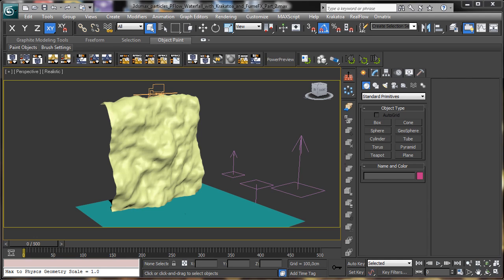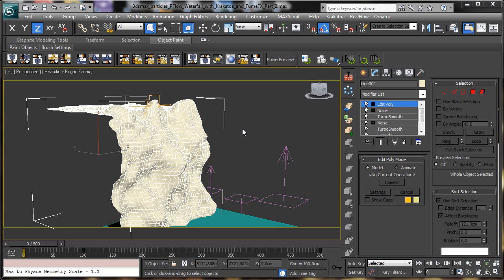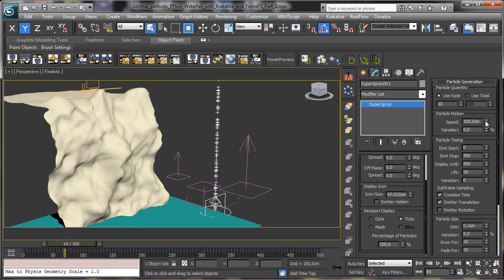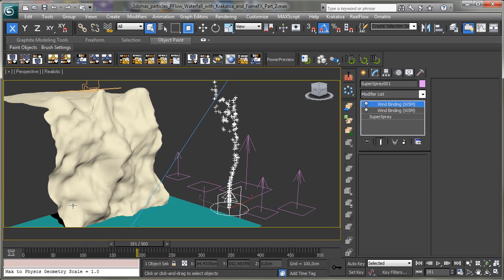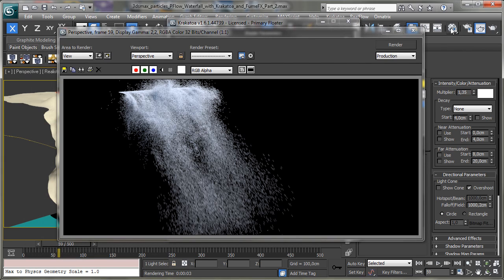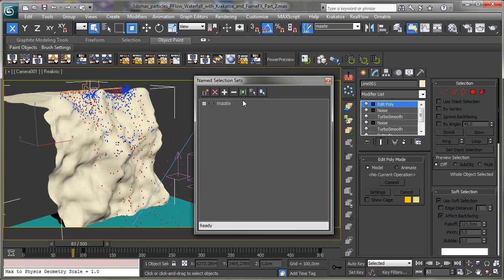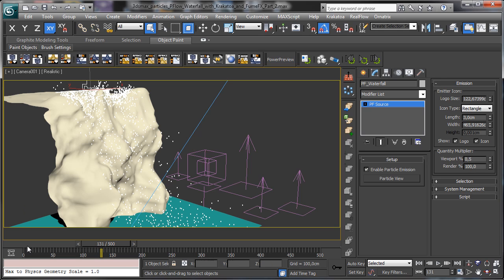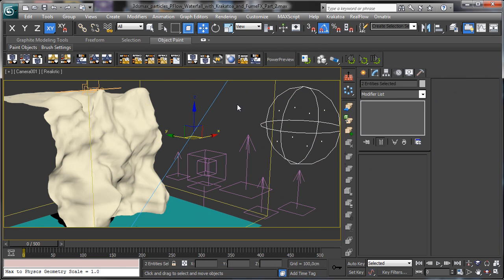PFlow Waterfall with Krakatoa and FumeFX -- Part 2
in this video for 3ds max, we'll continue working at the waterfall scene done using Particle Flow and Krakatoa.
We'll take a look at how we can finalize the environment meshes to obtain better water collision. Then we'll work a little bit more at PFlow setup, adding more turbulence and more particles.

With the final particle setup we'll move a step forward for Krakatoa rendering parameters, working on particle density, motion blur, matte objects and some tweakings to have something similar to a waterfall. At the end of the video we'll start preparing the additional mist layer done using FumeFX. Next part will be the final one with this setup, then we'll move in Realflow to make same scene but with fluid-dynamic simulation.